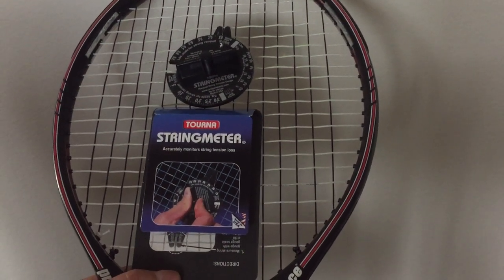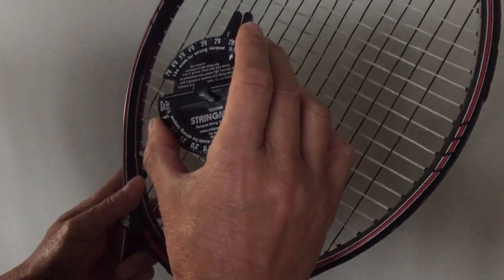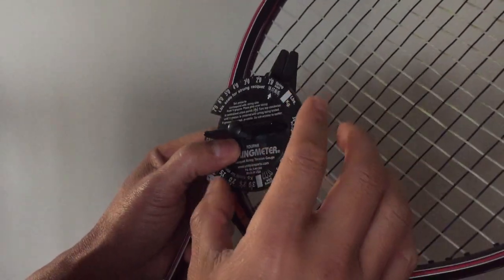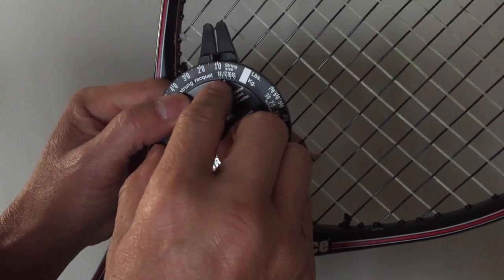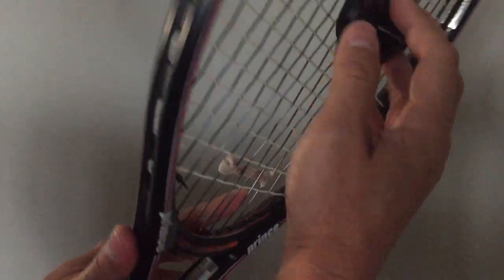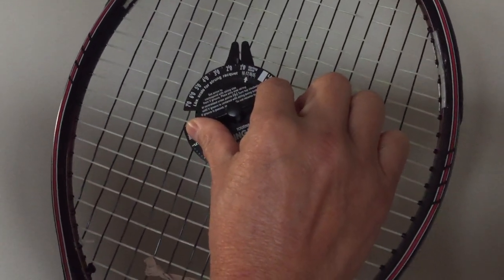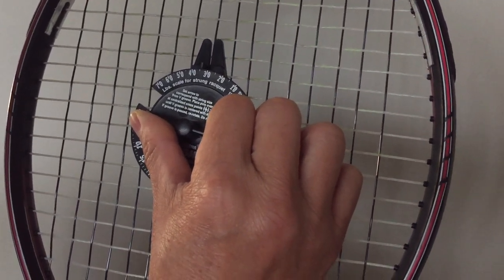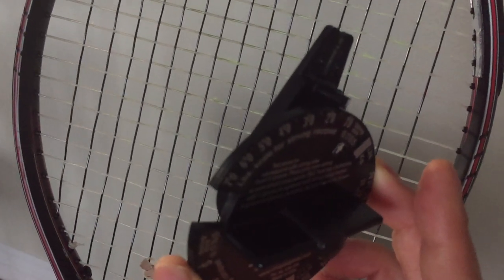Tourna Stringmeter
How to use the Tourna Stringmeter